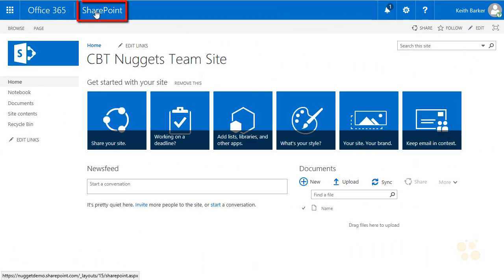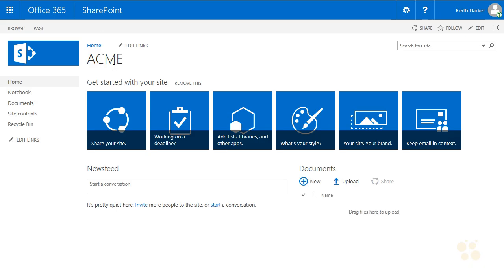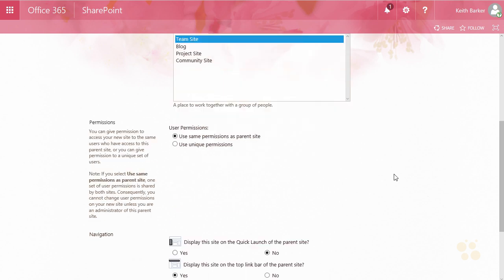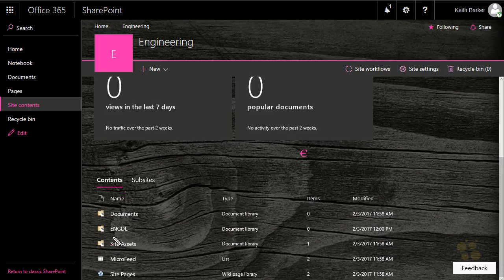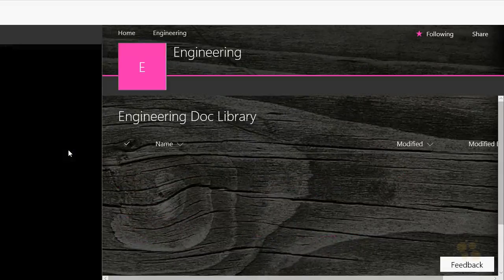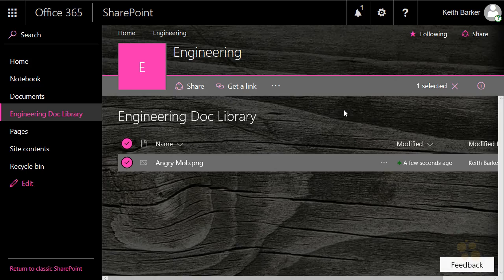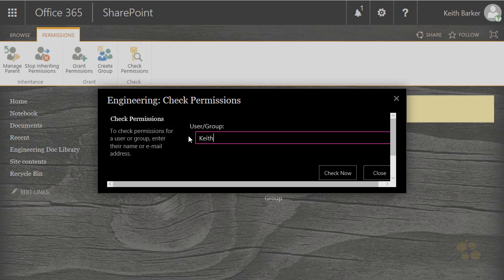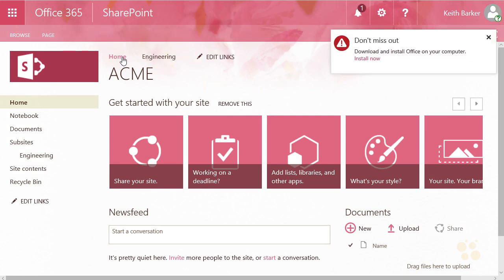21 SharePoint Online